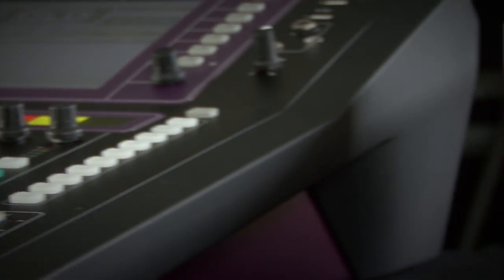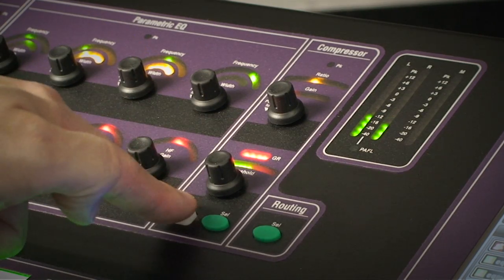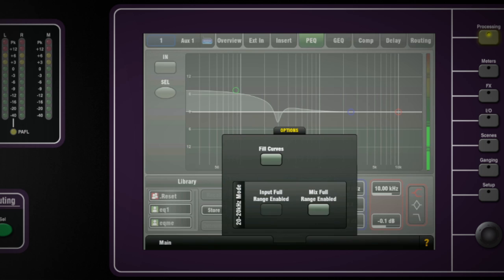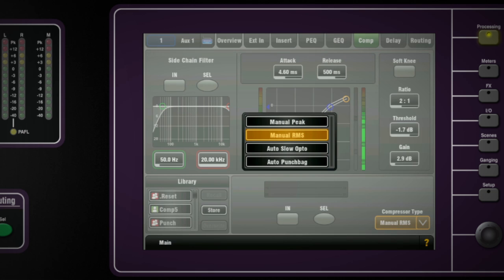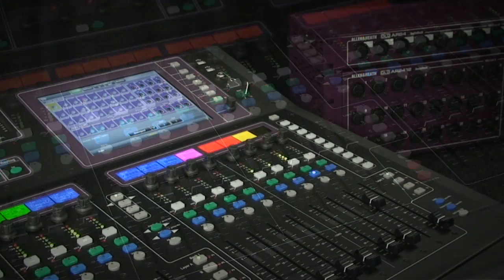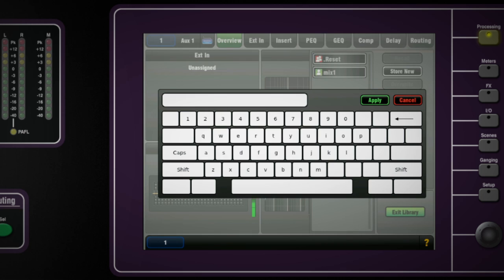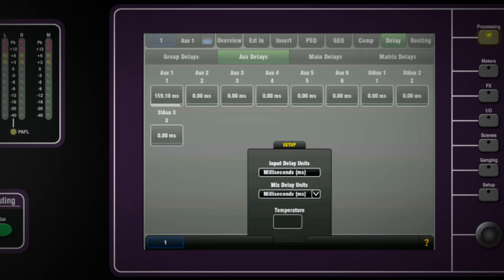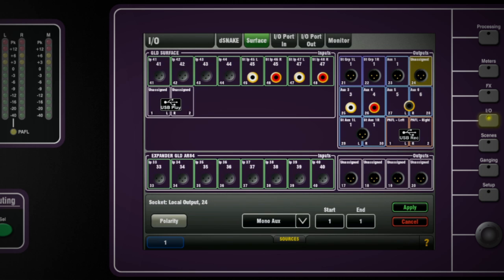04 Allen & Heath GLD Output Processing Strip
An overview of the Allen & heath GLD Output Processing Strip:
d. Output channel strip overview when SEL, rotary controls
e. Output channel strip overview when SEL, touchscreen
i. Mention Ext Input source
ii. Point to third octave GEQ -- available for all mix outputs -- up to 20 GEQs depending on DSP configuration
f. GEQ fader flip
i. Master for the mix always present on the right
ii. RTA view displayed across meters following current PAFL selection
iii. SEL buttons to reset individual bands
iv. Presenter tweaking master LR - audible changes in audio track